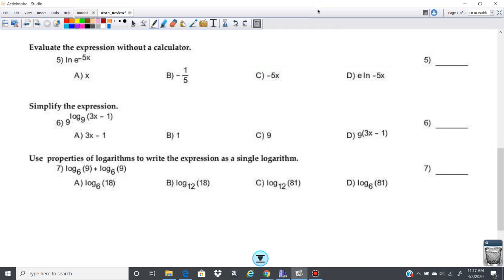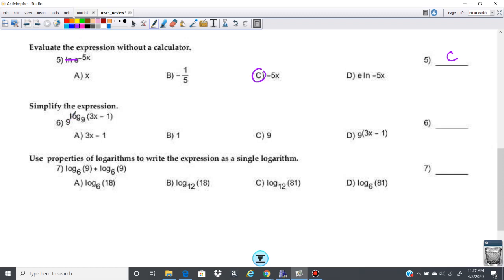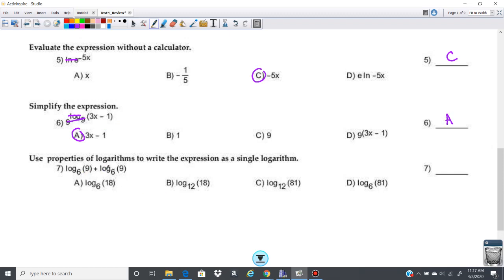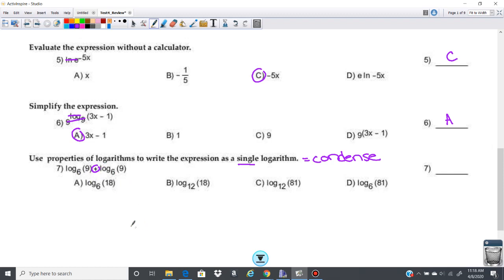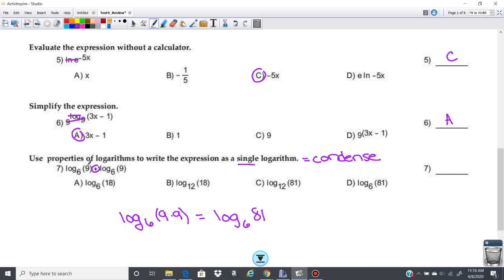Test 4 Review #5-7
Introduction to Logarithms 2
College Algebra Test 4 Review 5 7